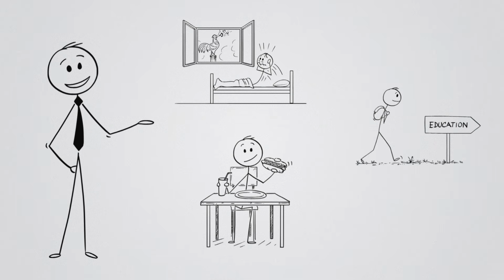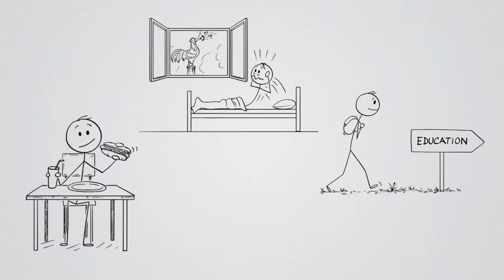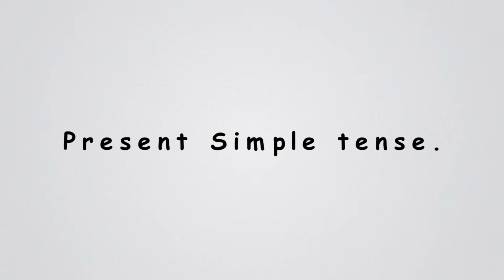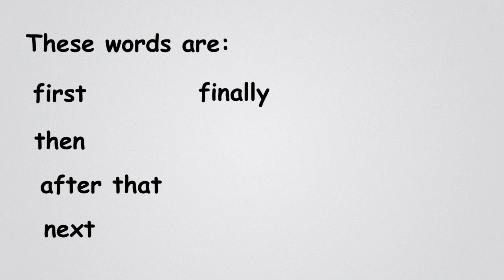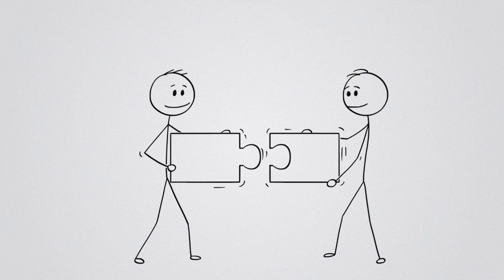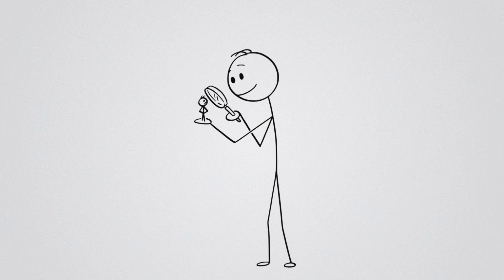Learn Daily Routine in 2 Minutes (Beginners Edition)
Learn how to describe your daily routine in English the EASY way — no complicated grammar rules!

🕐✏️ In this video, "The English Class" breaks down the Present Simple tense in the simplest way possible, using fun stick figure animation so even a Grade 5 student can understand it instantly.

You'll learn:
✅ How to use Present Simple tense for daily routines
✅ The simple "add -s" rule for he/she/it
✅ Time connector words like first, then, after that, next, and finally
✅ A full daily routine explained from morning to bedtime — waking up, brushing teeth, going to school, studying, playing, eating dinner, and going to sleep
✅ How to turn simple sentences into a natural-sounding story
This lesson is perfect for beginners, kids, ESL/EFL learners, and anyone who wants to speak English confidently in daily conversations — without stressing over grammar rules.

📌 Watch till the end and try making your own daily routine sentences in English!

💬 COMMENT your own daily routine in English below — I'd love to check it!